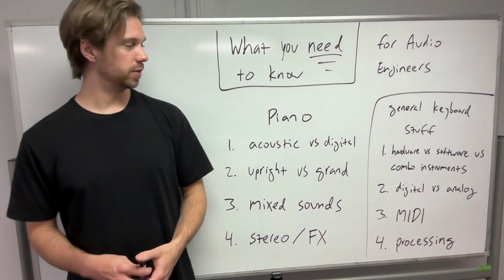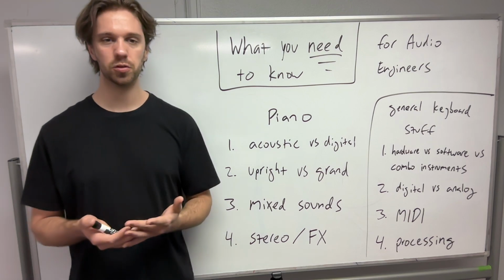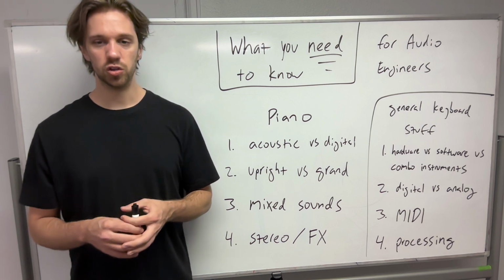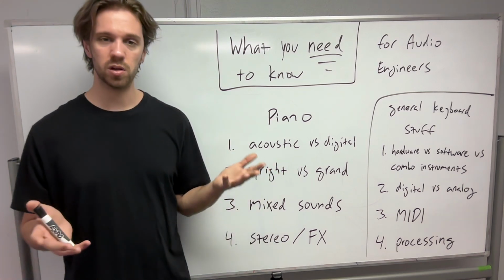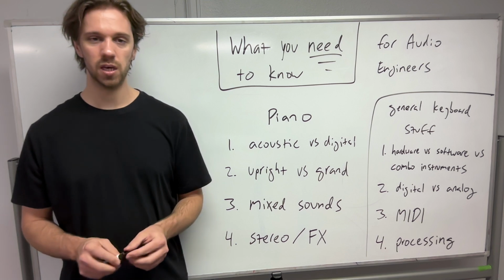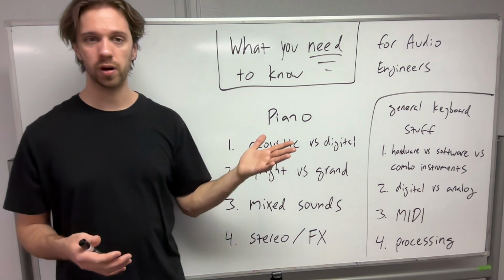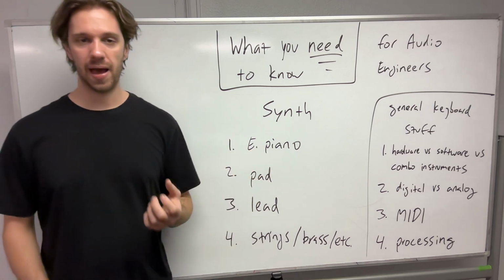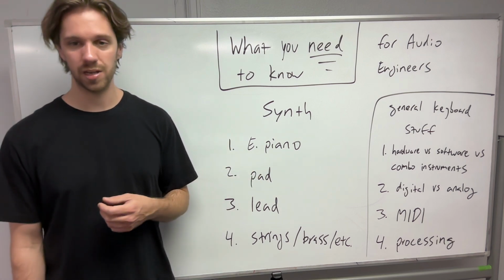you need to know | different keyboard instruments | topic 5